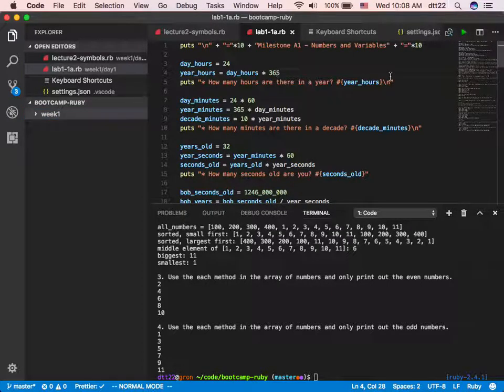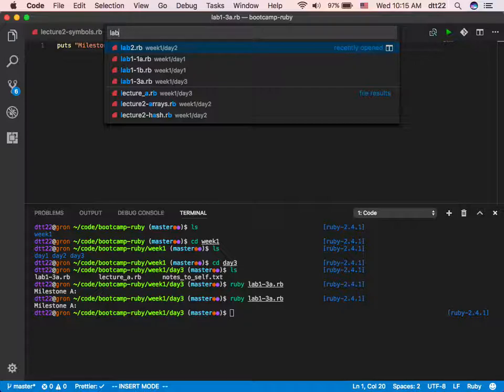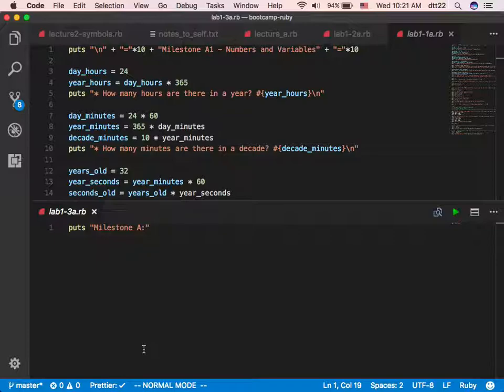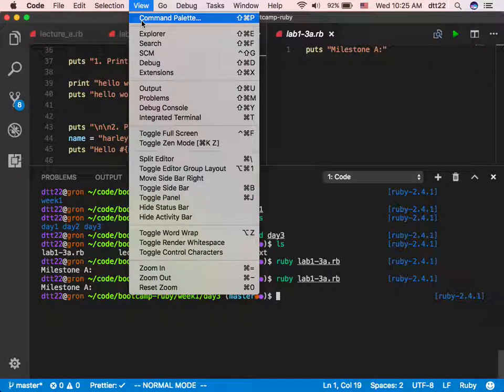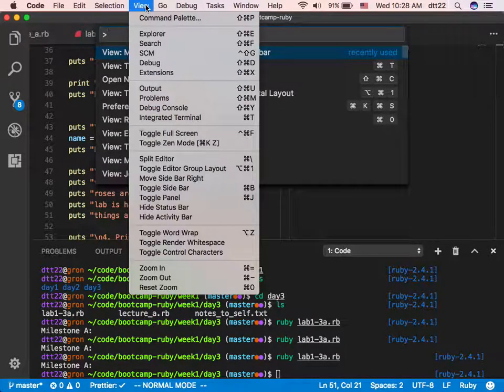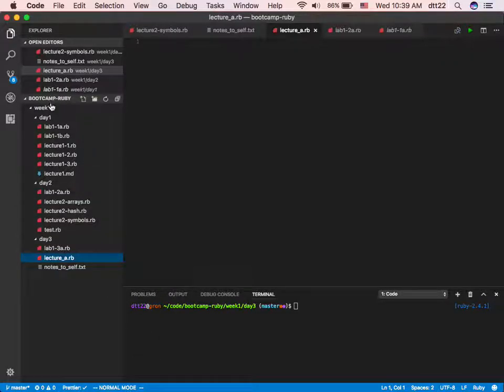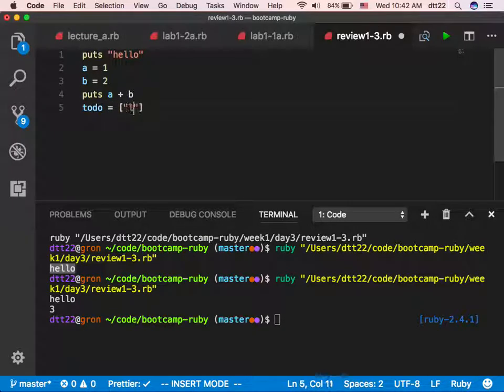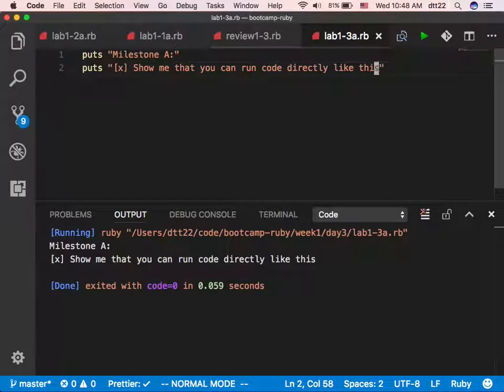BR1 - Day 3 part 1 - VSCode for your coding needs